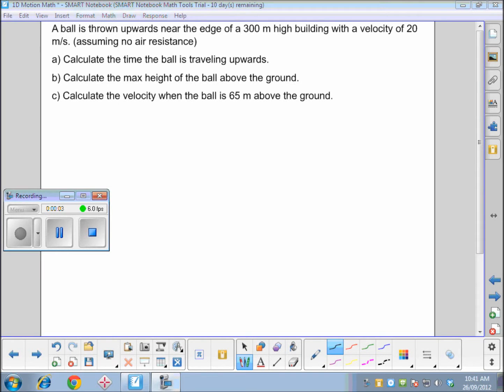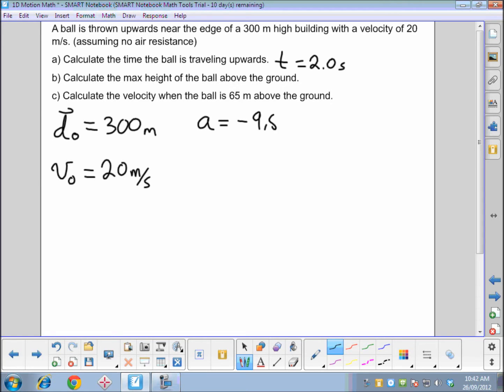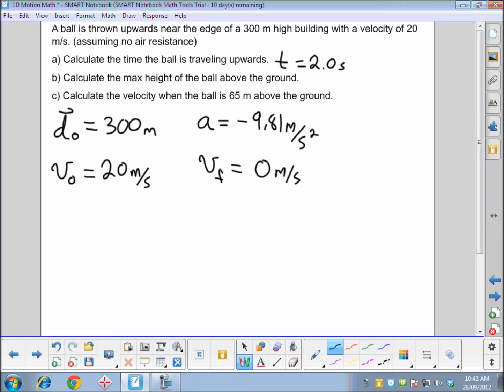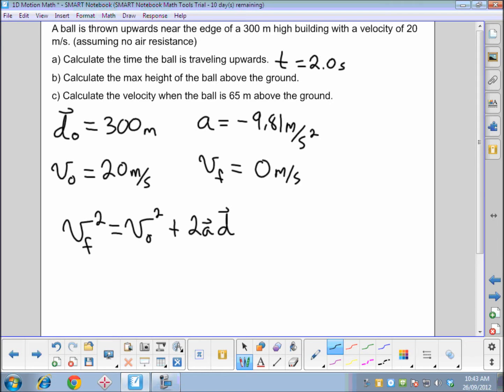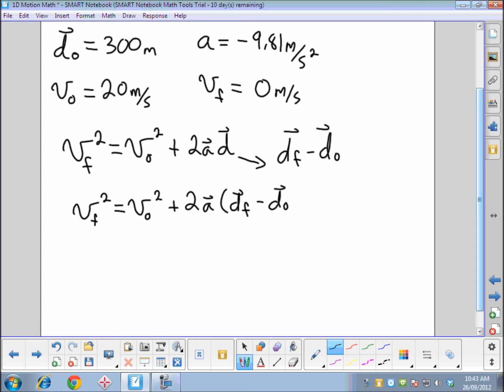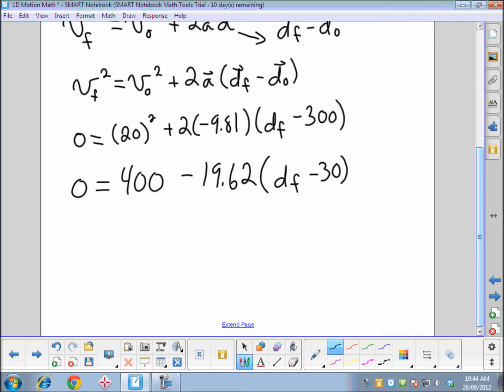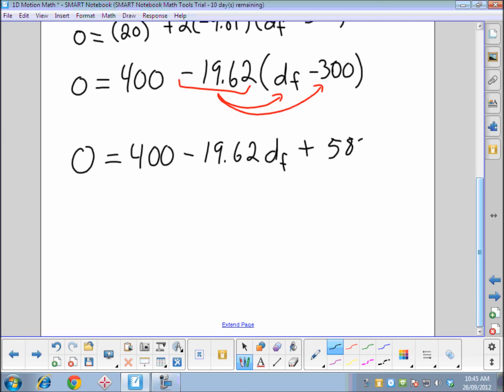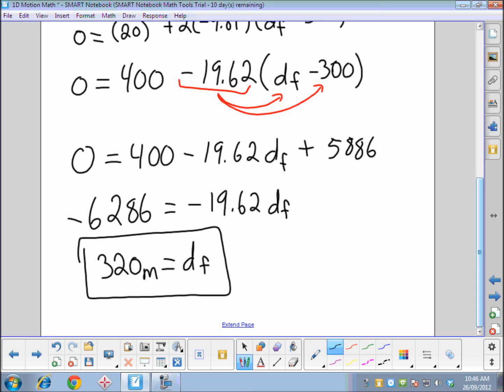Physics 112 Upwards Motion 02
Calculating the maximum height of the ball.